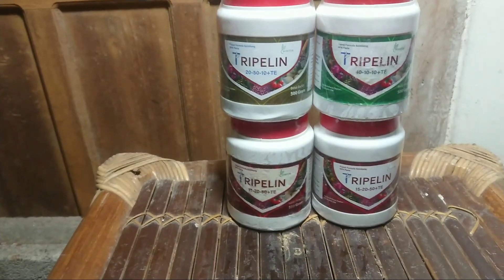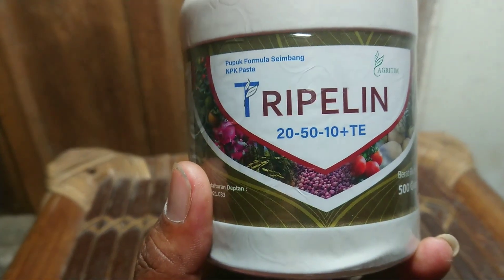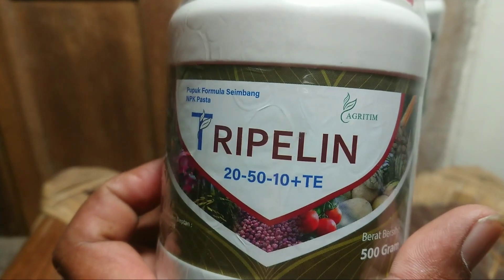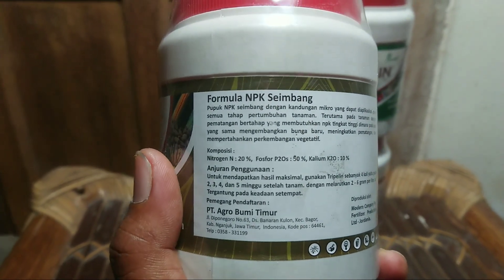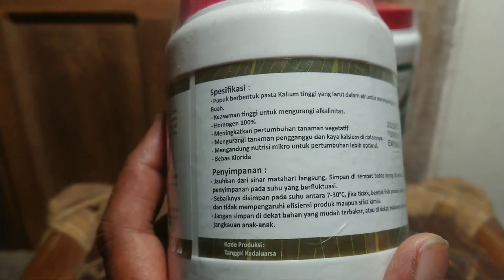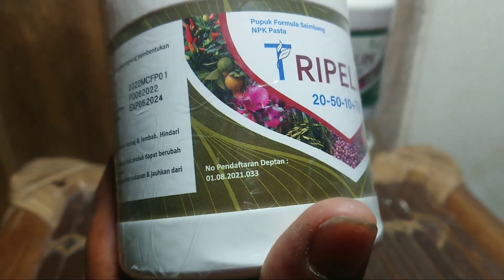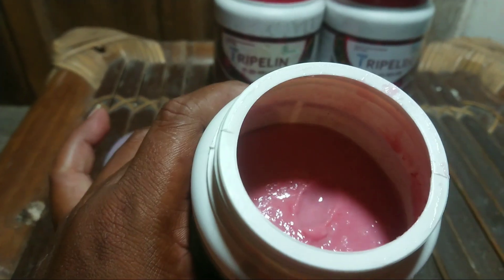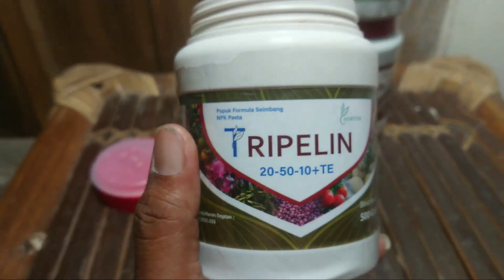Pupuk Formula Seimbang untuk Bawang Merah